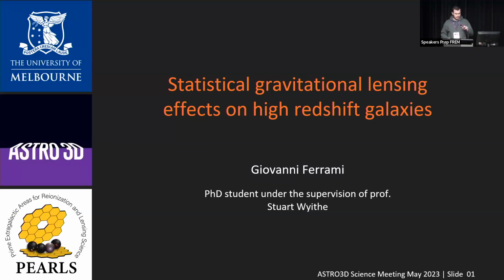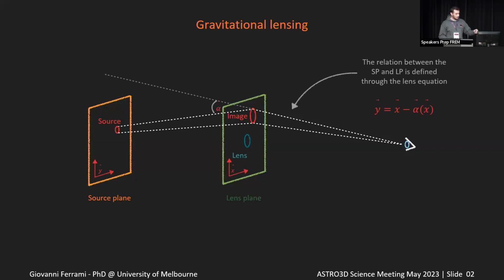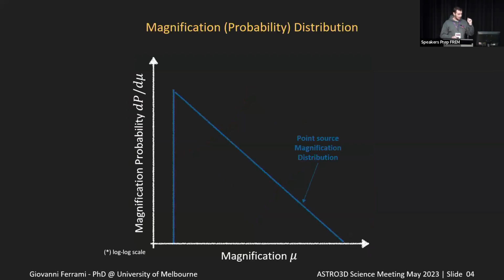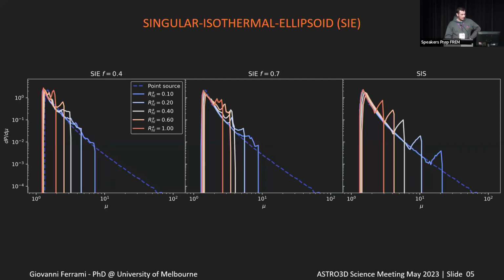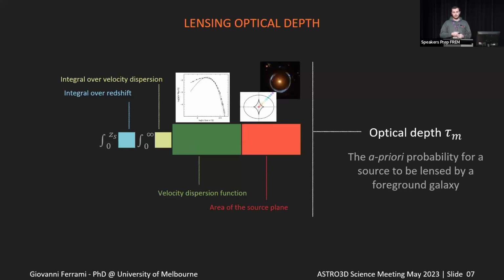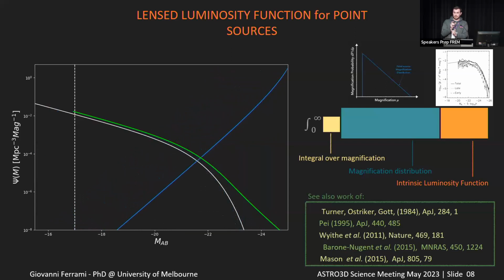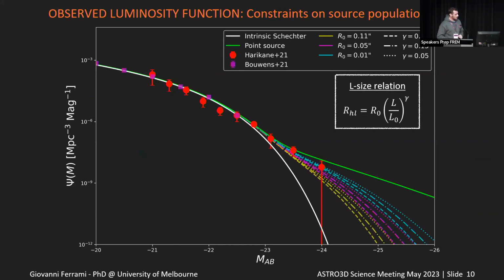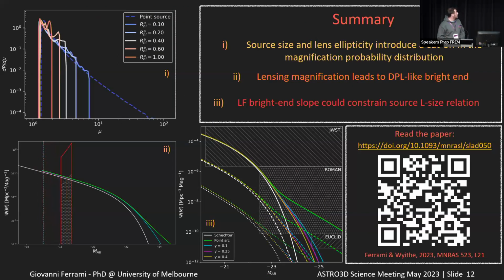ASTRO 3D 2023 Science Meeting Giovanni Ferrami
Statistical gravitational lensing effects on high redshift galaxies.